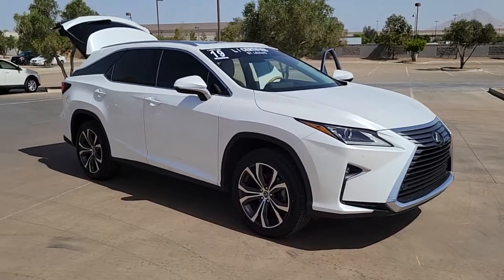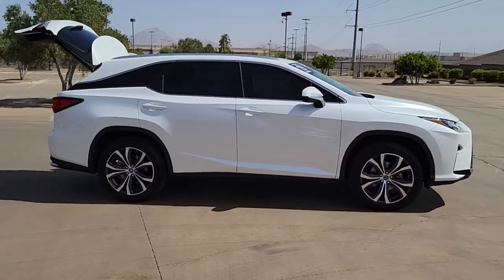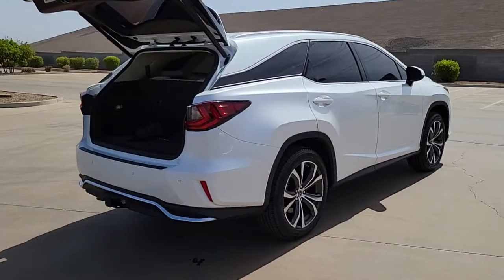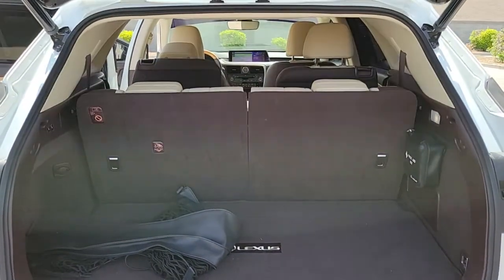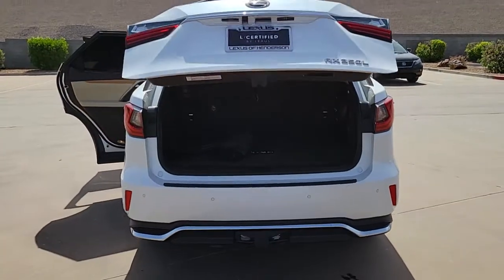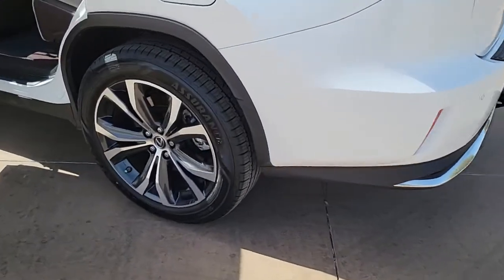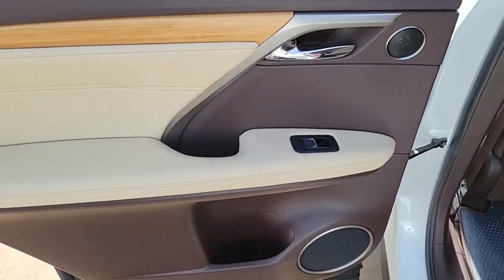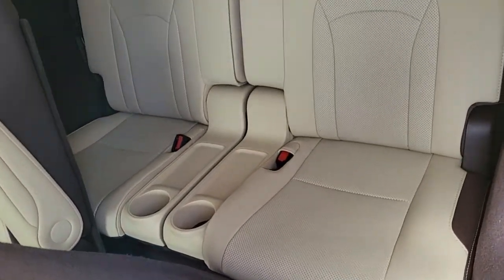Lexus 2019 RX 350L-Lexus of Henderson-Lexus L/Certified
You won't have to make anyone notice you in the Lexus L/Certified 2019 RX 350L with its style and sleek design, it's no wonder it's garnered several awards. Are you ready to experience amazing with your test drive today?